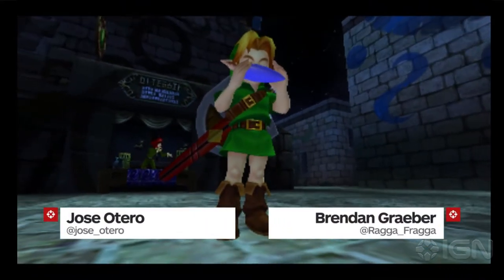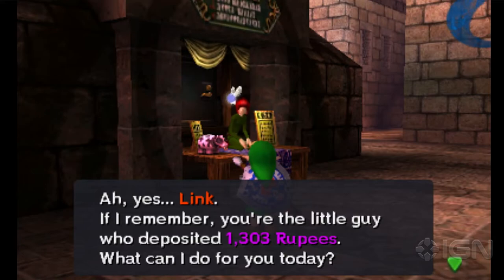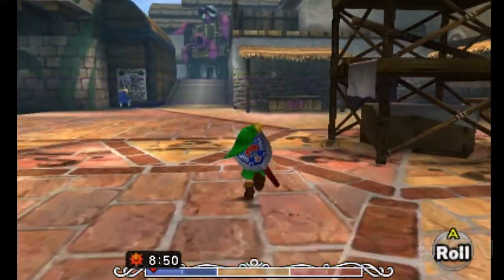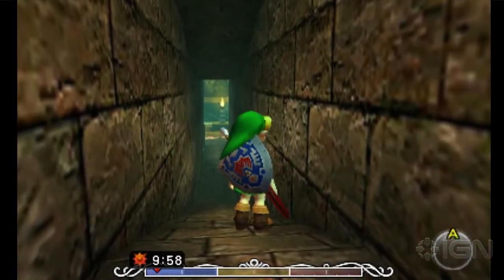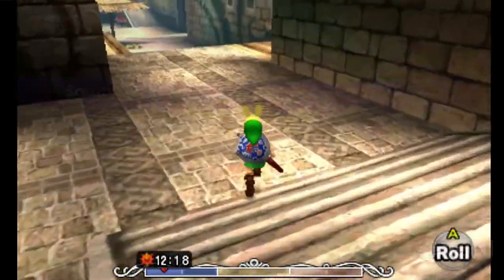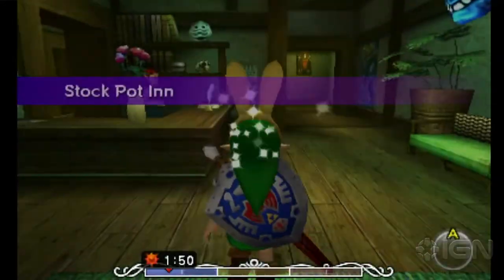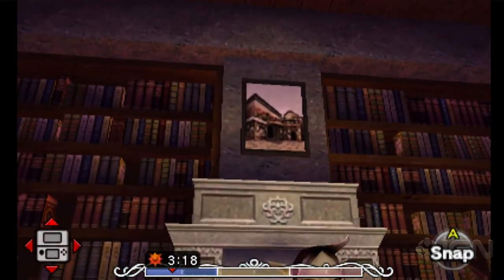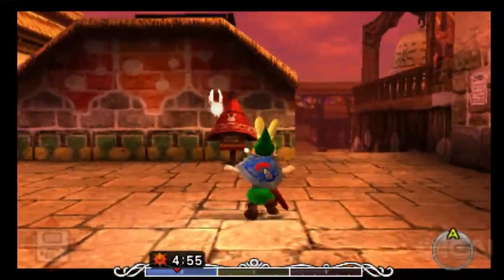The Legend of Zelda: Majora's Mask 3D: Touring Clock Town - IGN Plays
IGN's Jose Otero and Brendan Graeber take a tour of Clock Town in this Zelda 3DS remake.